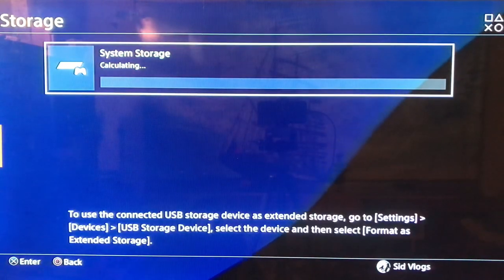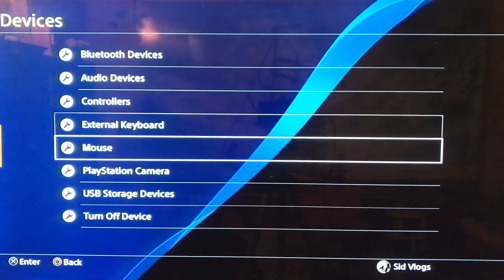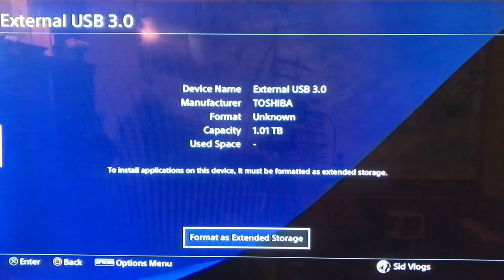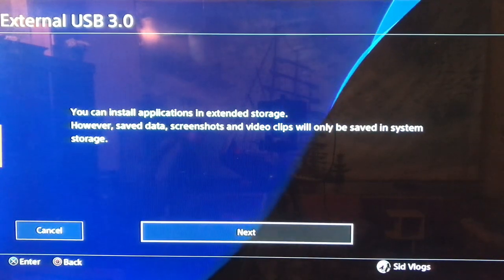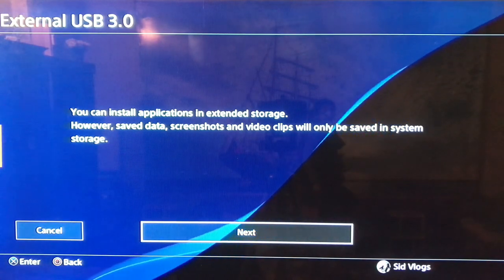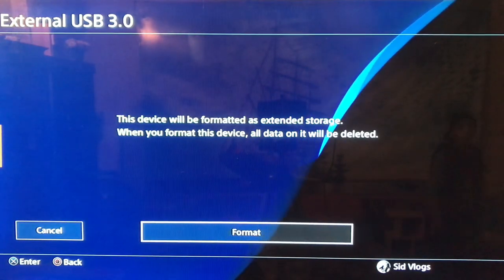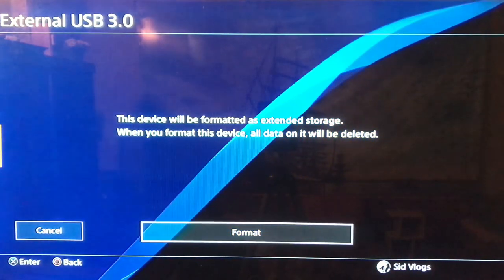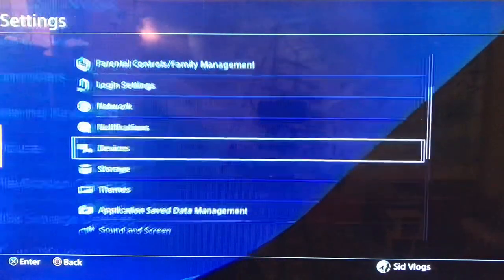How To Fix PS4 Error CE-41902-6 SSD Extrnal USB Error Fixed 2023